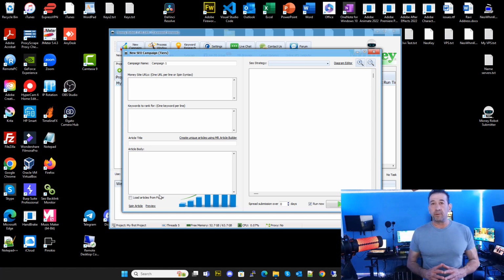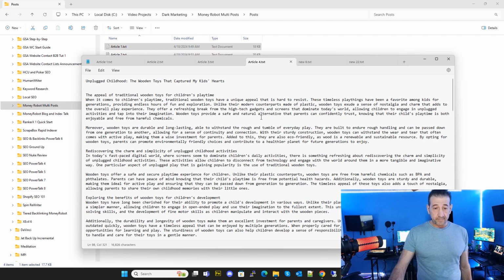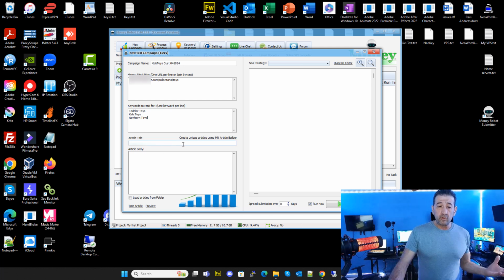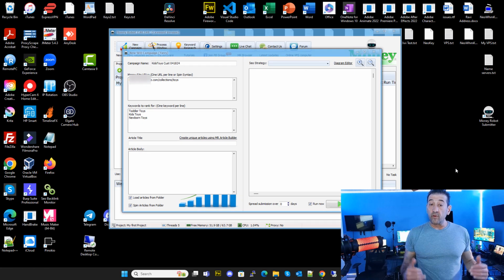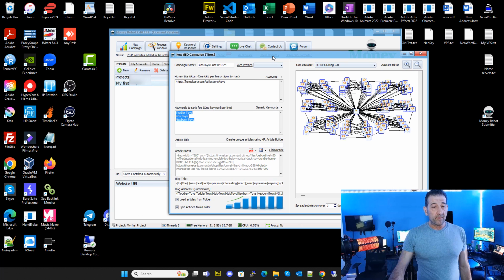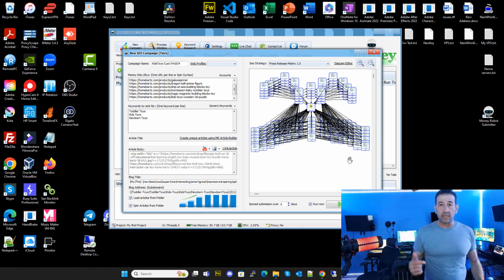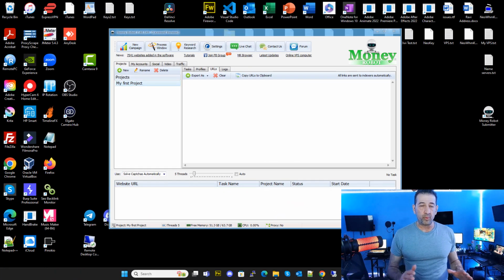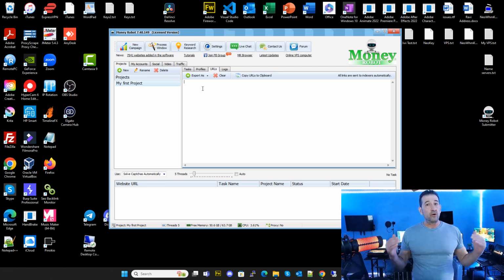Money Robot Multi Posts Backlinking Explained & Ranking Keywords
In this video we get into using the multi post feature of money robot and had to really maximize it to use by taking it to the next level. We do this by using load multiple files from a folder option and I cover some approaches that can really take your back linking campaigns to the next level. MoneyRobot is really one of the most powerful software is available when you really learn how to use it and it’s full of capability, which is often overlooked by seemingly ease of use by using wizards. ￼ but truth is using that outdated approach will get you into trouble while creating high-quality campaign and taking full advantage of the features that are available in money robot can really bring some phenomenal success. While I utilize almost every software available on the market, money robot is a staple of my backing campaigns for all of my clients.

I hope you enjoy this video and be sure to check out the new list of diagrams that will be available for sale on our website.